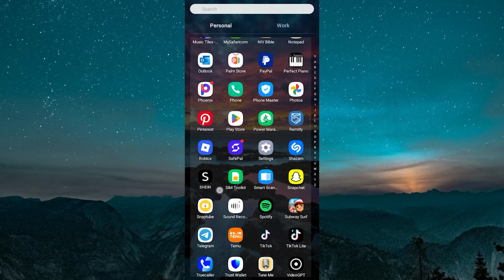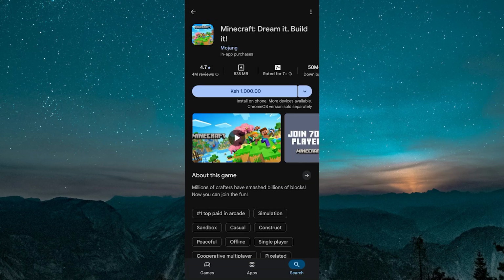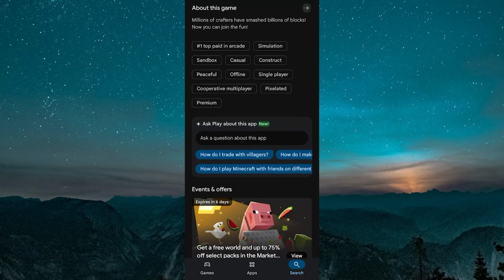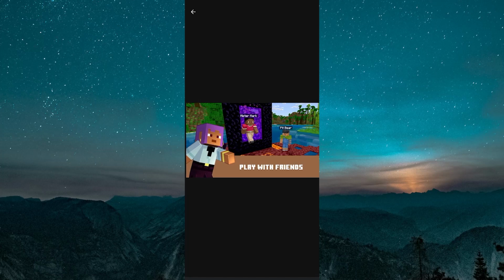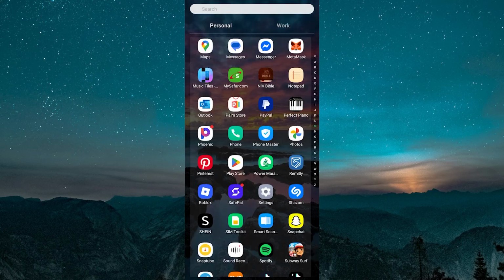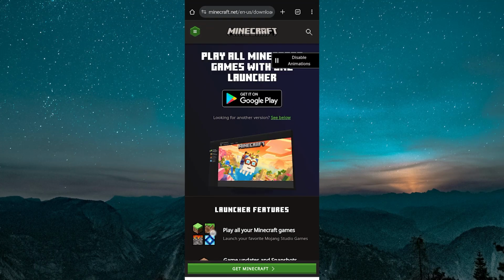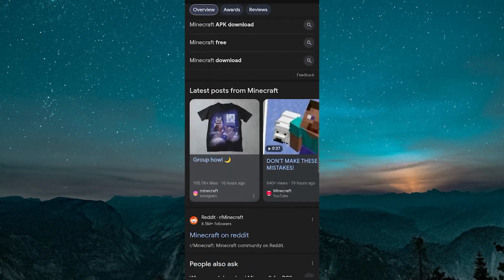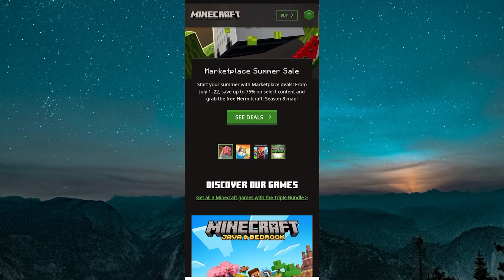How to Download Minecraft On Android 2025 [FULL GUIDE]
Want to download and play Minecraft on your Android device in 2025? Whether you’re new to the game or reinstalling it, this updated tutorial will show you exactly how to get Minecraft on Android safely and easily.